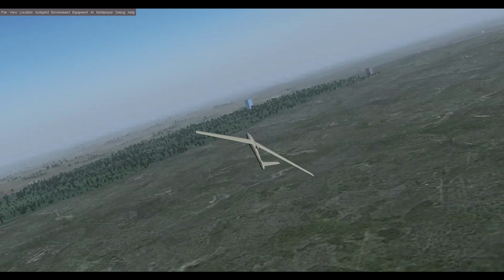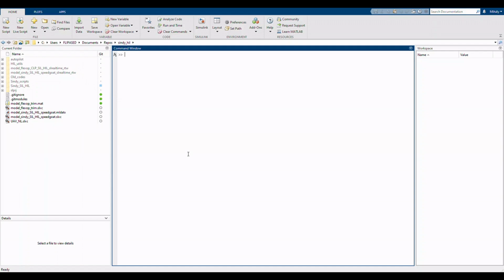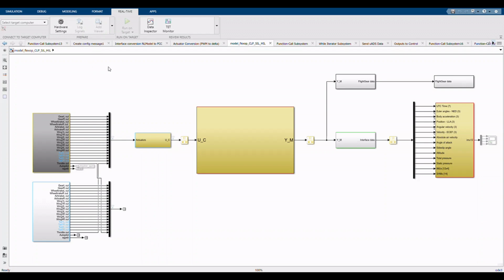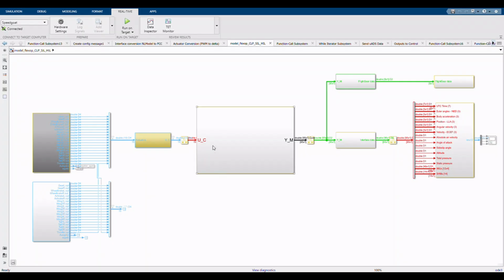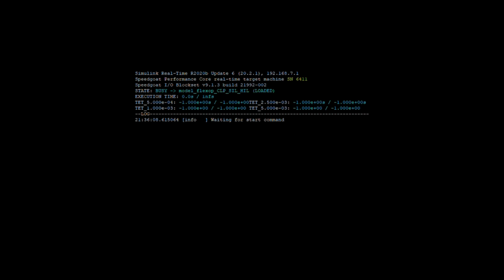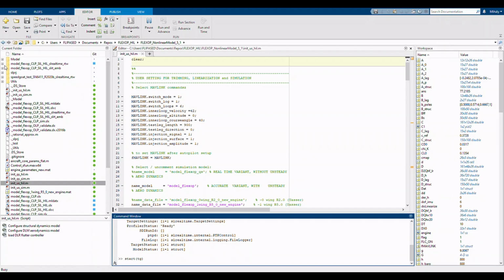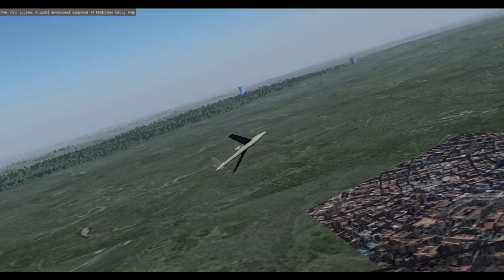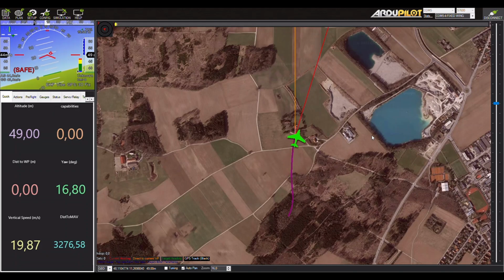FLIPASED HIL simulation startup guide on Speedgoat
Before watching this video, please go through the Speedgoat quick start guide provided with the machine and watch the connection tutorial video.